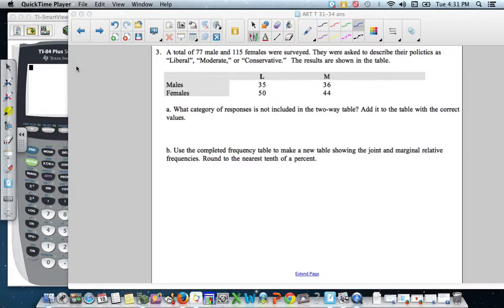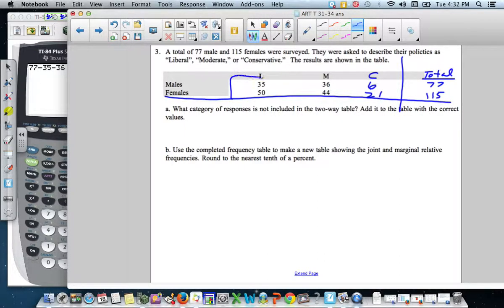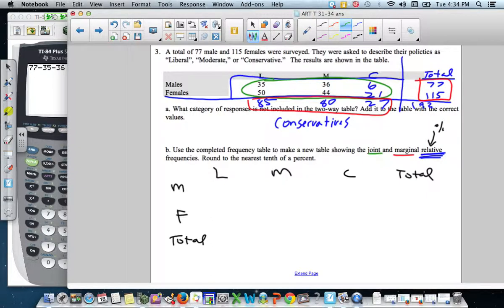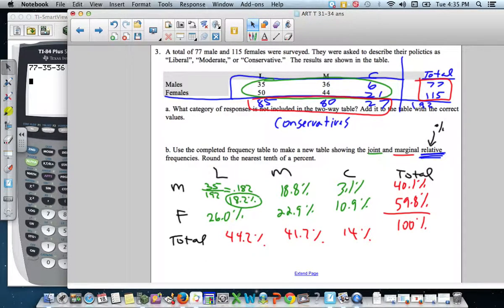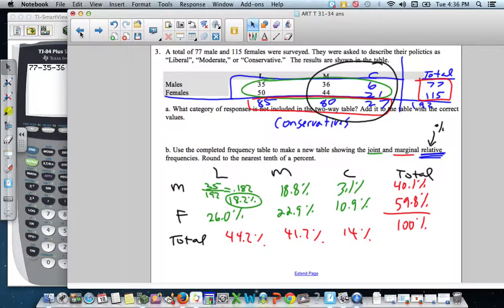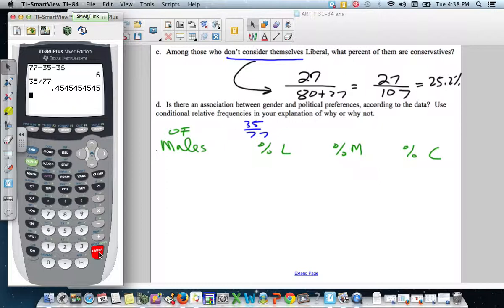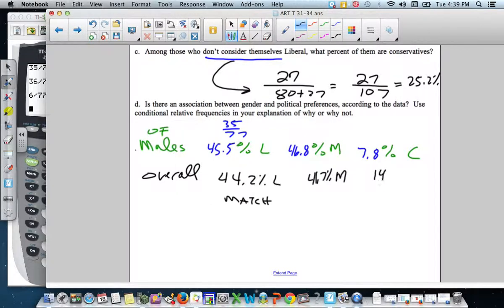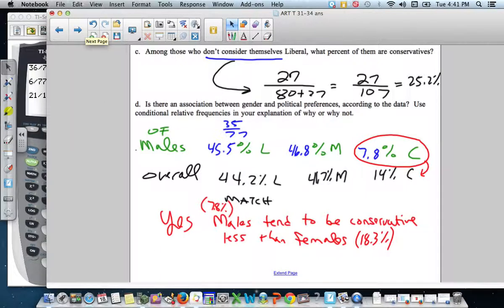T13-34 ART page 3